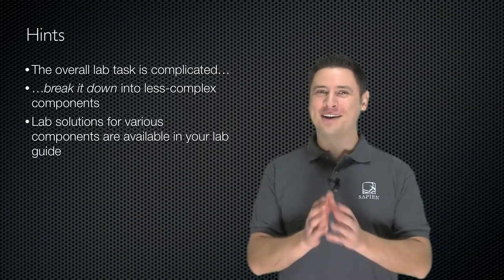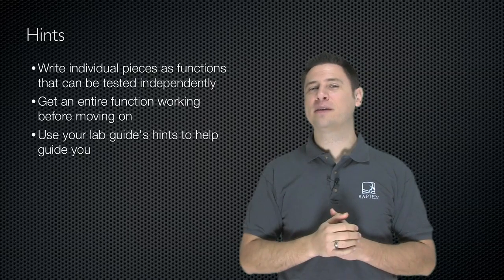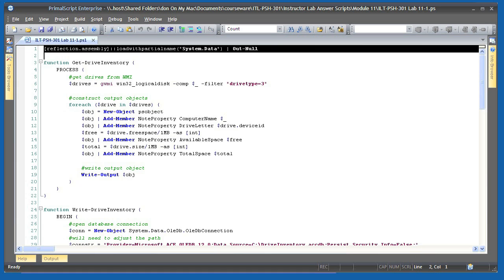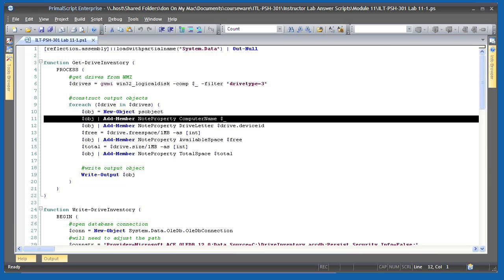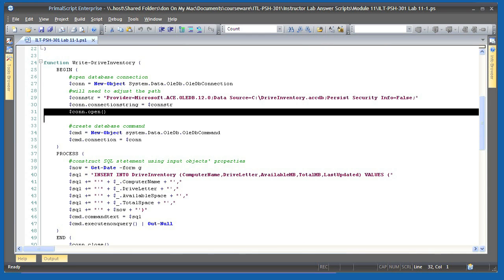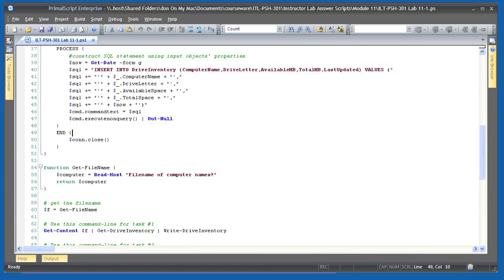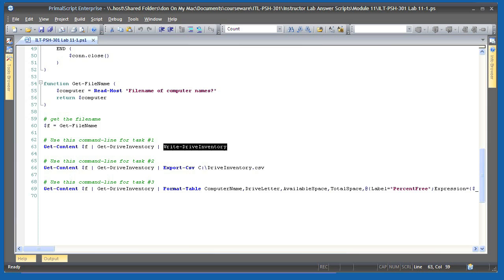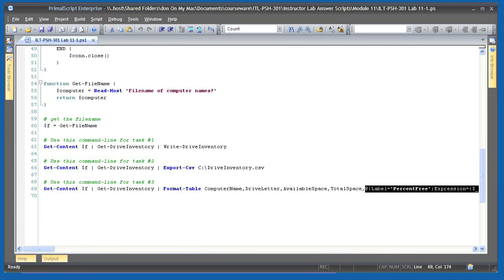Windows PowerShell Advanced Chapter 06 - Advanced PowerShell Practical lab